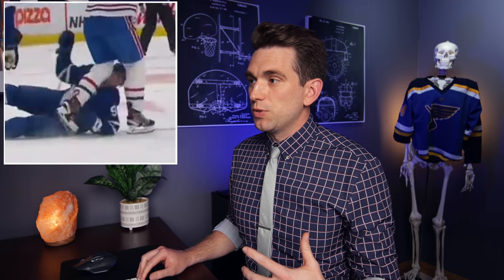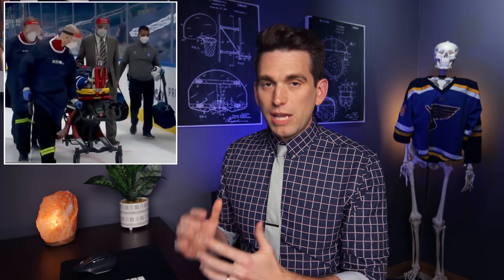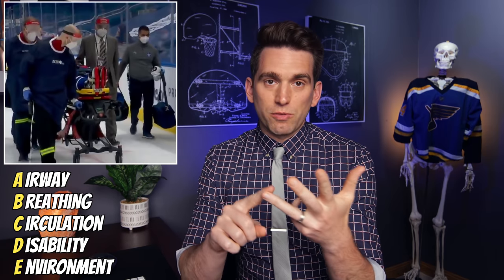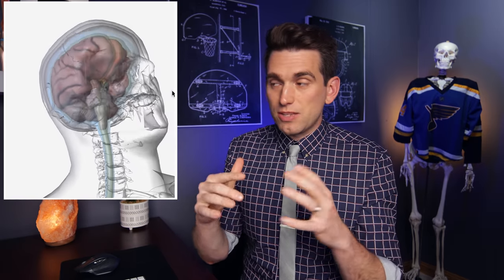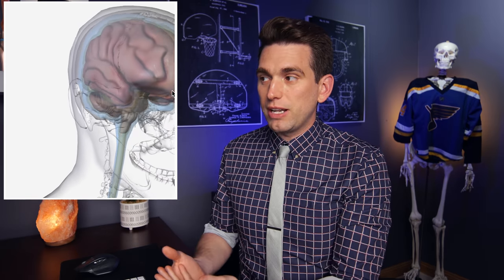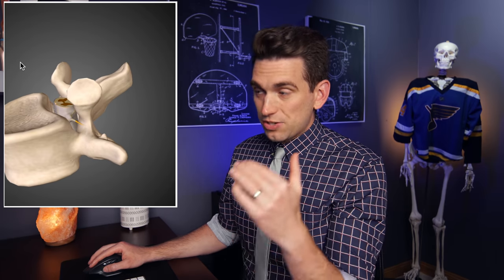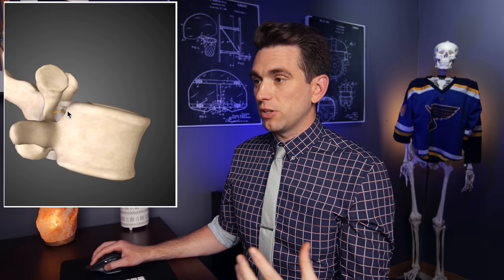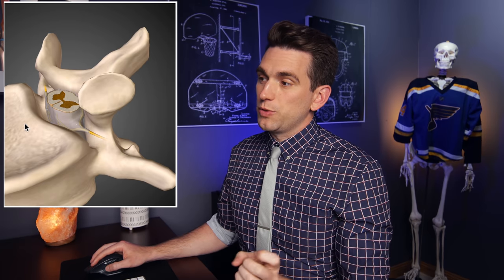John Tavares Stretchered off After SCARY COLLISION in NHL Playoffs - Doctor Explains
Toronto Maple Leafs captain John Tavares was stretchered off the ice in tonight's NHL playoff game against the Montreal Canadians after after taking a knee to the head. In this video we'll review the injury footage and give a medical breakdown on what happened, what the medical team was doing on the ice, and the anatomy of this type of injury.